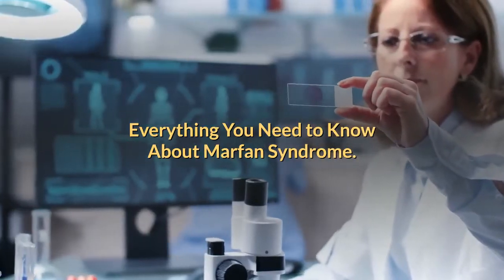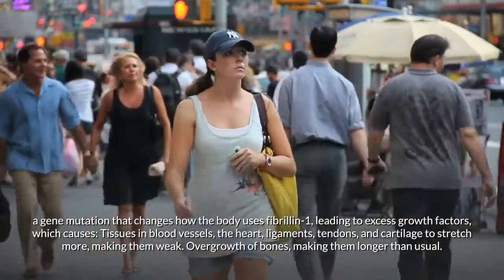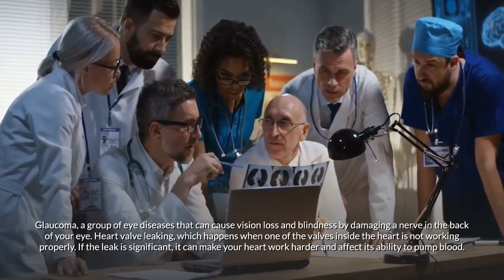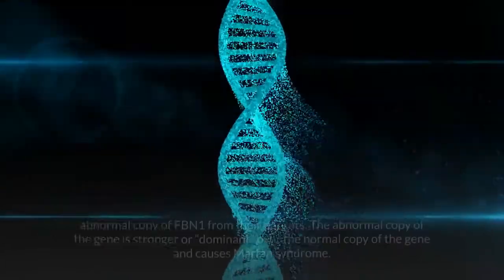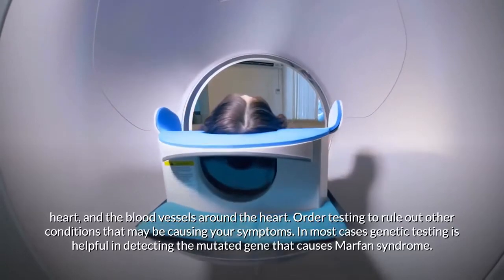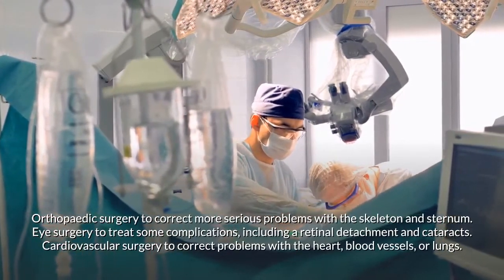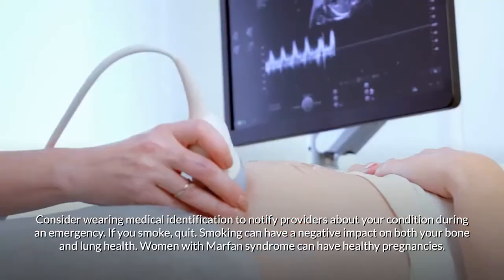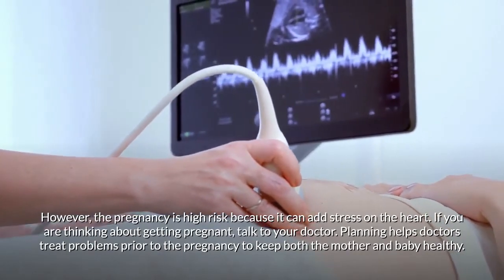Marfan Syndrome | Causes, Symptoms, Treatment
Discover everything you need to know about Marfan Syndrome | Causes, Symptoms, Treatment. This video is based on information and recommendations by the Department of Health, United States government.